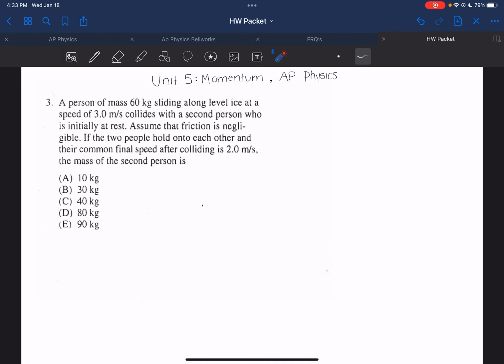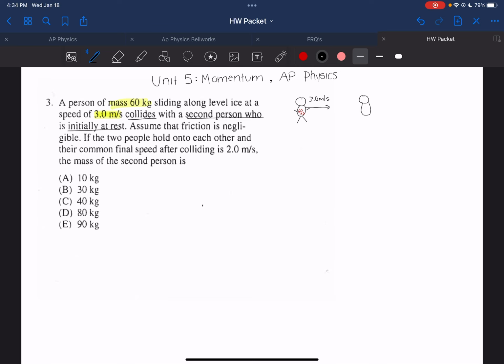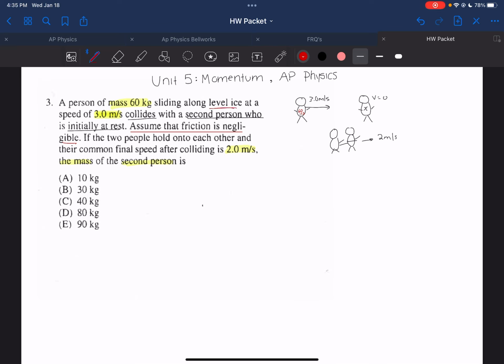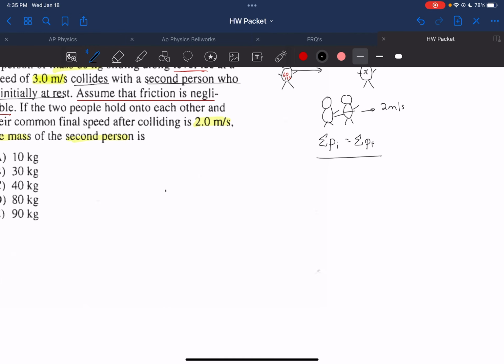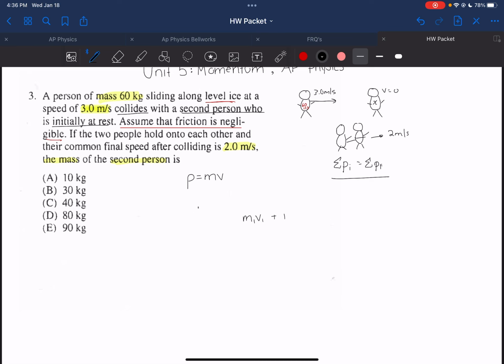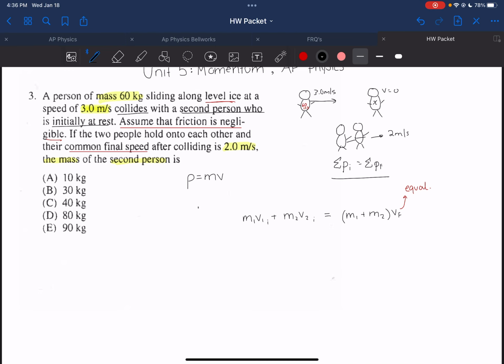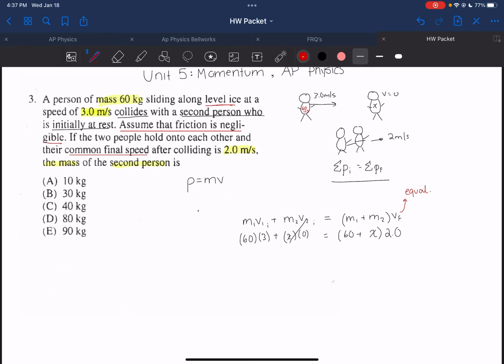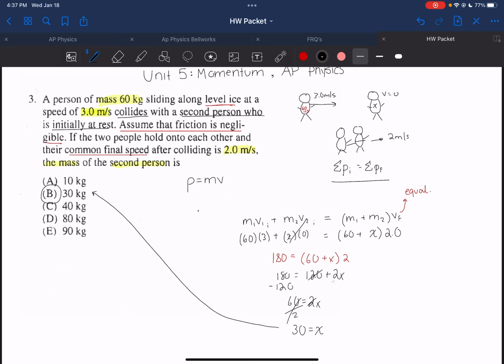AP Physics 1 Unit 5: Momentum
A person of mass 60 kg sliding across level ice 3.0m/s.